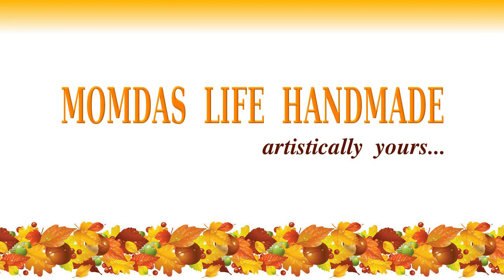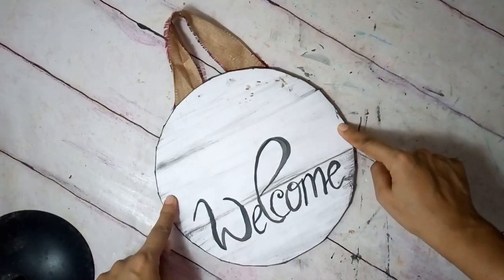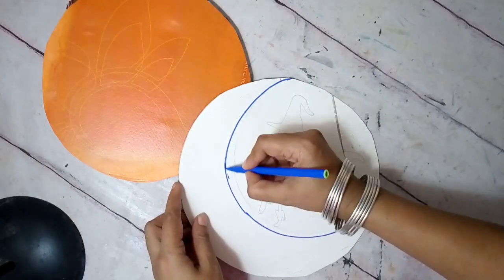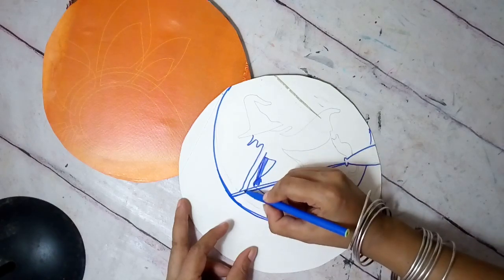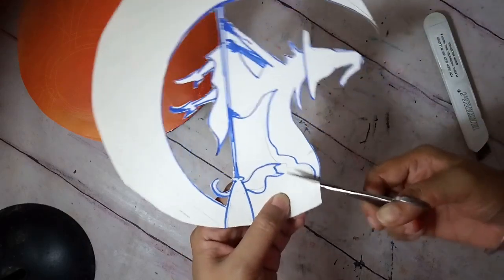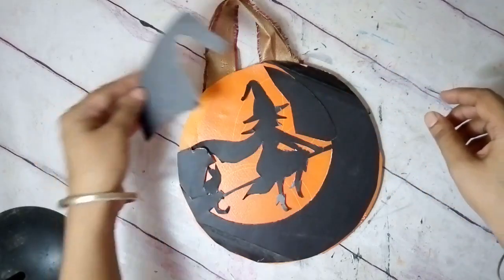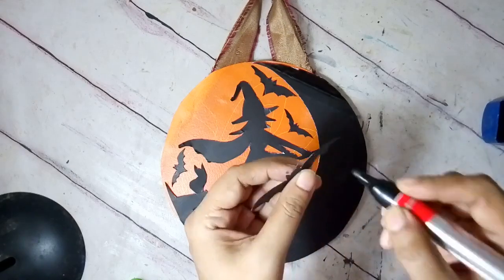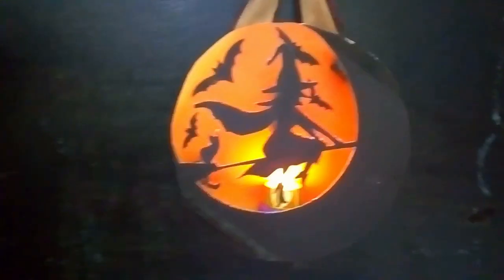Witch Lantern Halloween Farmhouse Decor Look for Less Dollar Tree DIY / MomDas Life Handmade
I am recreating this beautiful Farmhouse Halloween themed Witch Silhouette lantern wall or Door Hanger decor piece inspired from an online high end decor store. I hope you will enjoy this look for less dupe or hack.
This video is part of the challenge hosted by Yami @TheLatinaNextDoor and co-hosted by Cory @DesertDIY